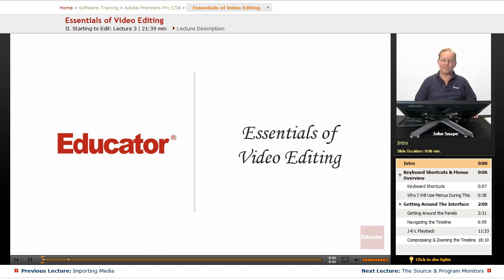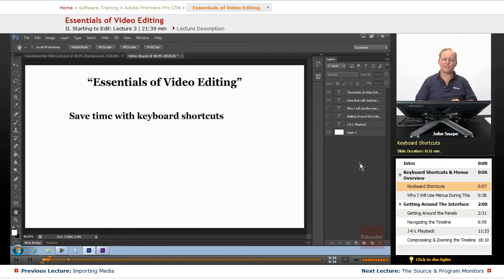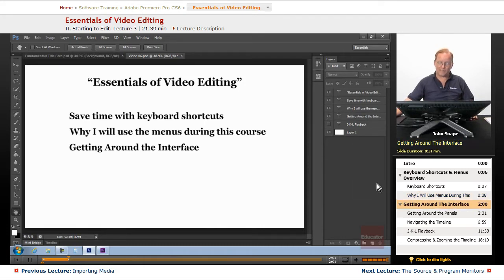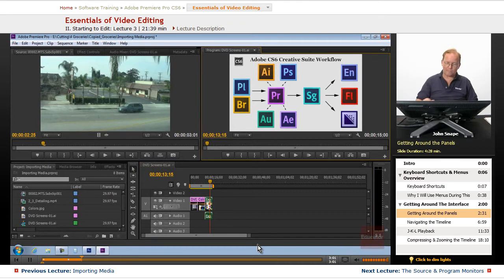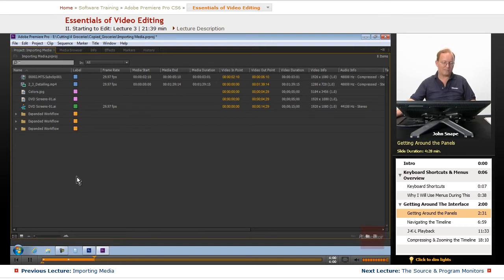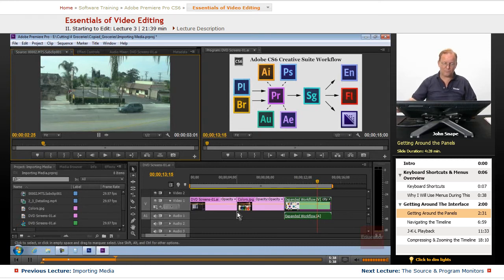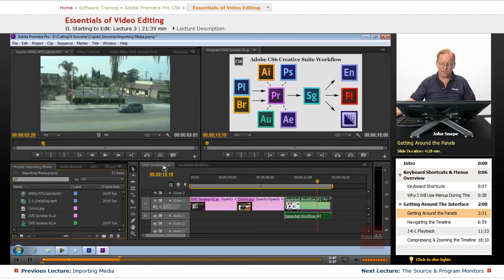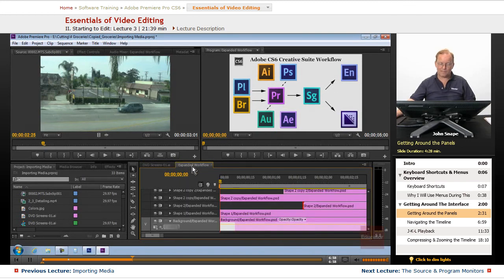"Essentials of Video Editing" | Adobe Premiere Pro CS6 with Educator.com